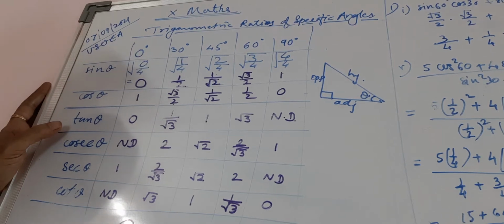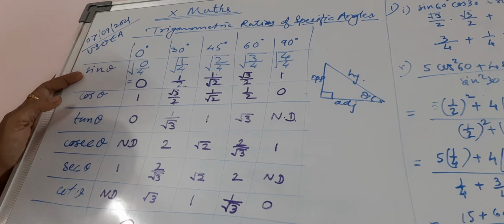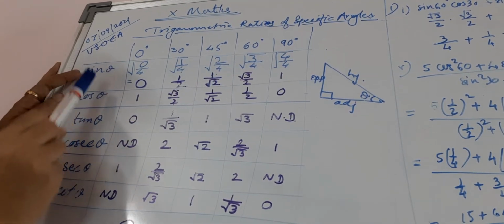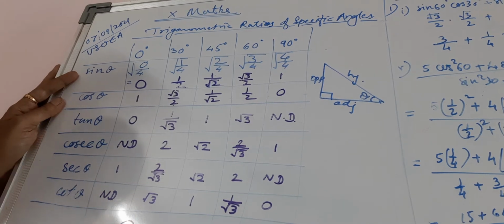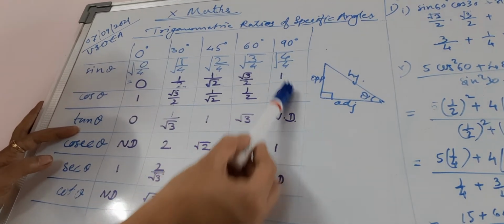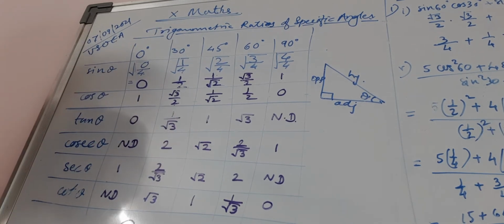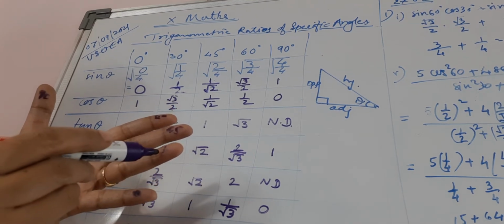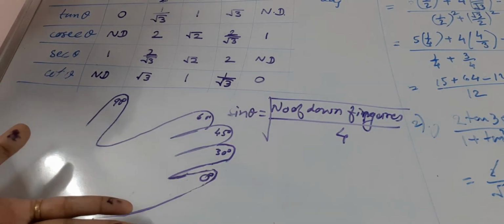Grade 10 Trigonometry Tricks 1 & 2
Trigonometric Ratios of specific angles